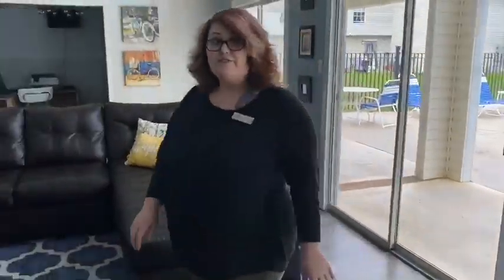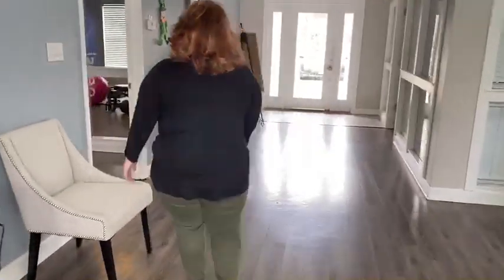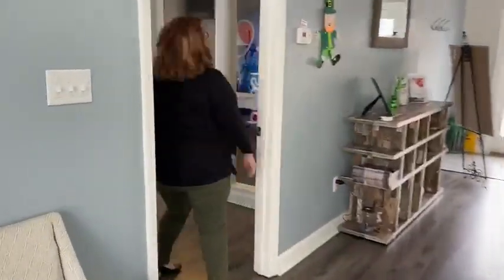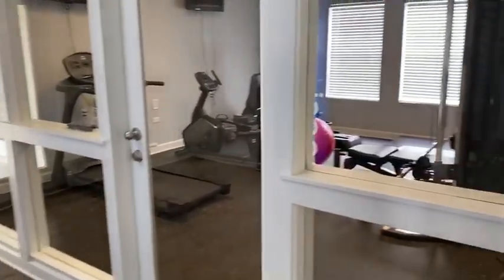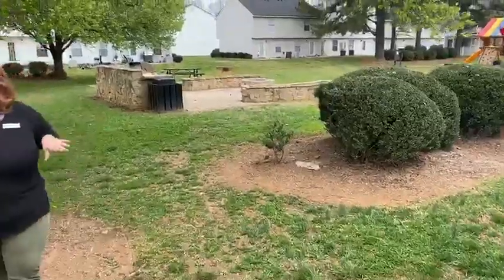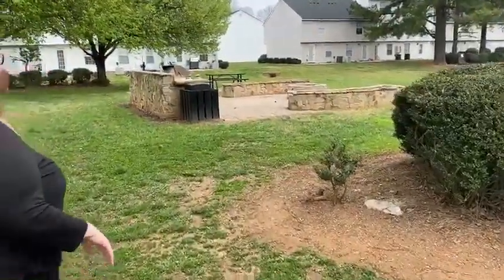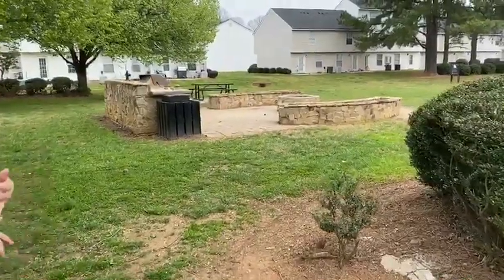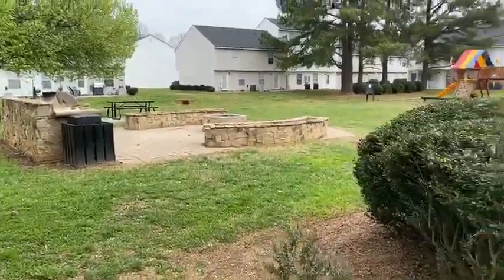Terrace at Olde Battleground Amenities